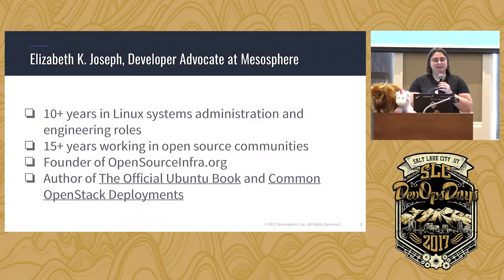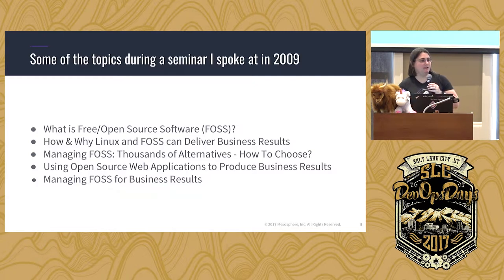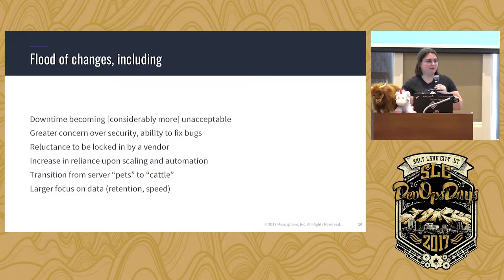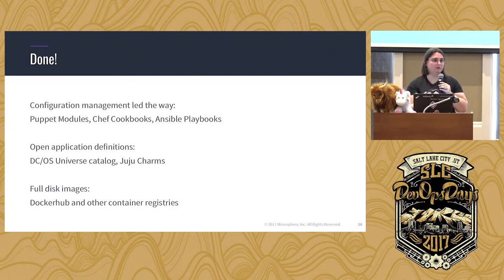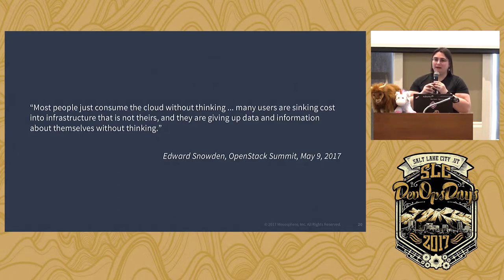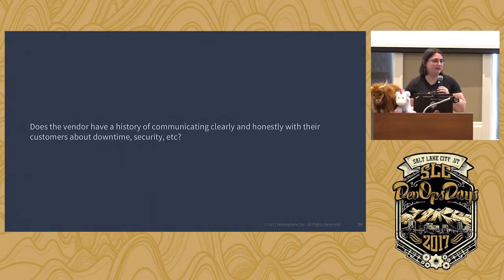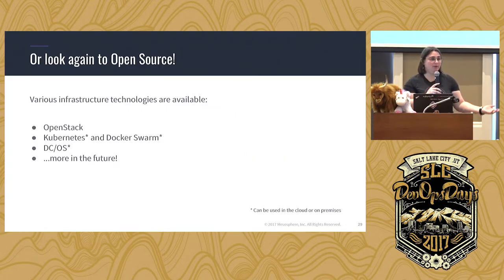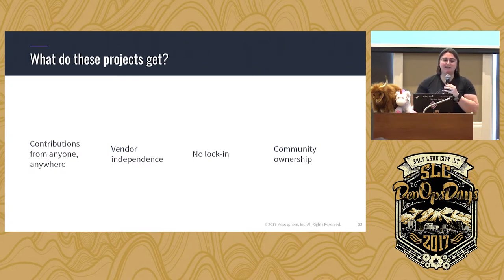The Open Sourcing of Infrastructure By Elizabeth K Joseph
Elizabeth K. Joseph is a Developer Advocate at Mesosphere focused on DC/OS and Apache Mesos, and runs OpenSourceInfra.org. Previously, she worked for a decade as a Linux Systems Administrator, spending the past four years working HPE on the OpenStack Infrastructure team with a focus on the project CI system. She is the author of Common OpenStack Deployments (2016) The Official Ubuntu Book, 8th (2014) and 9th (2016) editions.